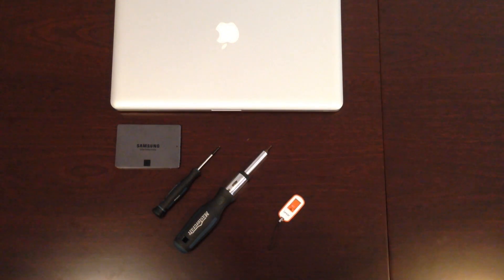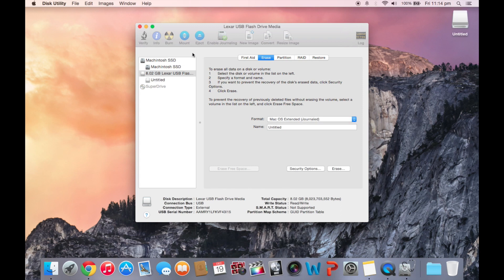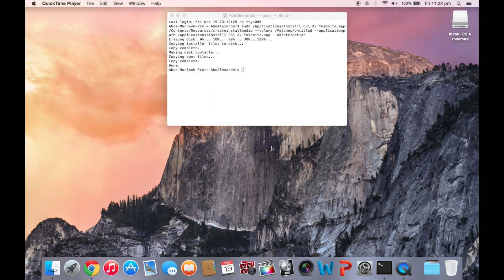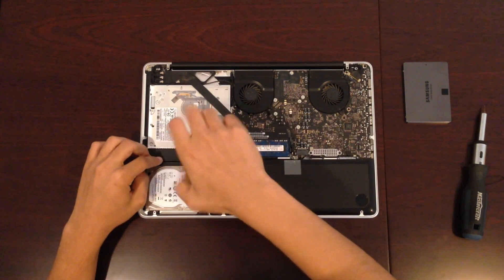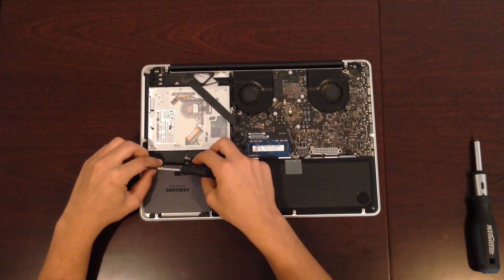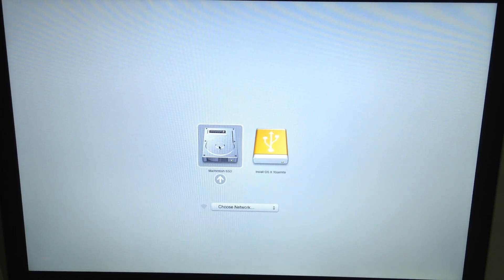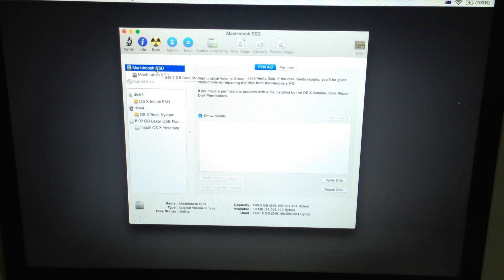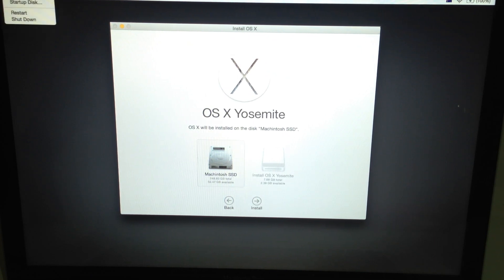How to install an SSD with Yosemite / El Capitan on Macbook Pro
The full guide on how to install an SSD into a macbook pro, create a bootable usb Yosemite drive and install it on the newly installed SSD.

Terminal Commands YOSEMITE : Try the others if one doesn't work! NAME YOUR USB EITHER ( Yosemite ) (ElCapInstaller) or ( Untitled ).

sudo /Applications/Install\ OS\ X\ Yosemite.app/Contents/Resources/createin­stallmedia --volume /Volumes/Yosemite --applicationpath /Applications/Install\ OS\ X\ Yosemite.app

sudo /Applications/Install\ OS\ X\ Yosemite.app/Contents/Resources/createin­stallmedia --volume /Volumes/Yosemite --applicationpath /Applications/Install\ OS\ X\ Yosemite.app -- nointeraction

sudo /Applications/Install\ OS\ X\ Yosemite.app/Contents/Resources/createin­stallmedia --volume /Volumes/Untitled --applicationpath /Applications/Install\ OS\ X\ Yosemite.app

sudo /Applications/Install\ OS\ X\ Yosemite.app/Contents/Resources/createin­stallmedia --volume /Volumes/Untitled --applicationpath /Applications/Install\ OS\ X\ Yosemite.app -- nointeraction

Terminal command EL CAPITAN :

sudo /Applications/Install\ OS\ X\ El\ Capitan.app/Contents/Resources/createins­tallmedia --volume /Volumes/OSX --applicationpath /Applications/Install\ OS\ X\ El\ Capitan.app --nointeraction

sudo /Applications/Install\ OS\ X\ El\ Capitan.app/Contents/Resources/createinstallmedia --volume /Volumes/ElCapInstaller --applicationpath /Applications/Install\ OS\ X\ El\ Capitan.app --nointeraction

sudo /Applications/Install\ OS\ X\ El\ Capitan.app/Contents/Resources/createinstallmedia --volume /Volumes/Untitled --applicationpath /Applications/Install\ OS\ X\ El\ Capitan.app --nointeraction

Songs :
Winter Is All Over You (FG Remix) by First Aid Kit
Waves by Mr.Probz